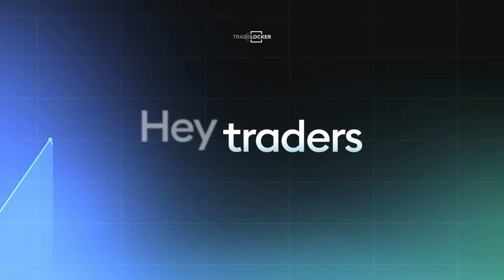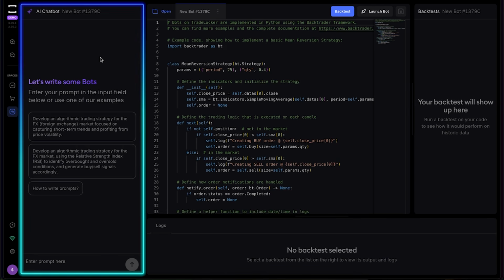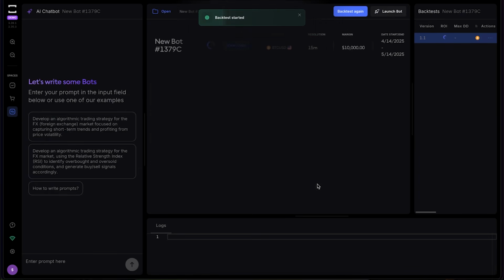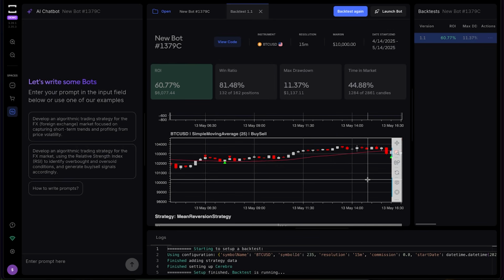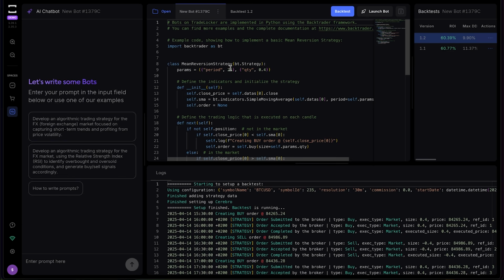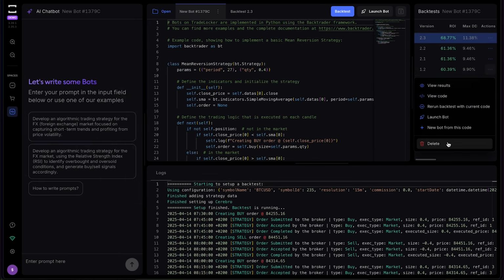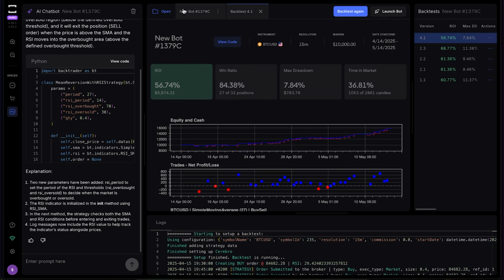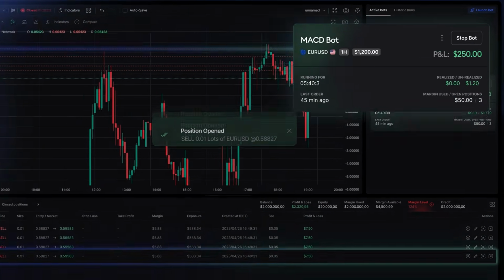How to Backtest a Trading Strategy | TradeLocker Studio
TradeLocker Studio is a tool inside the TradeLocker desktop app that lets you build, customize, and backtest trading bots. No coding needed.

In this video, we focus on backtesting. We’ll show how to read the backtest results, spot what needs improving, make changes in the code, and test again, all in one place.

TradeLocker Studio is now available on LIVE. If you want to get early access, fill out this quick form

Chapters:
00:00 Intro
00:47 TradeLocker Studio overview
01:24 Running a backtest
02:31 Understanding the results
03:44 Backtest versions
04:43 Modifying the strategy
05:55 Launching a bot
06:27 Improving the strategy with the chatbot
07:06 Understanding the code